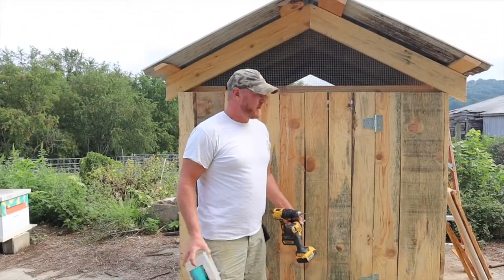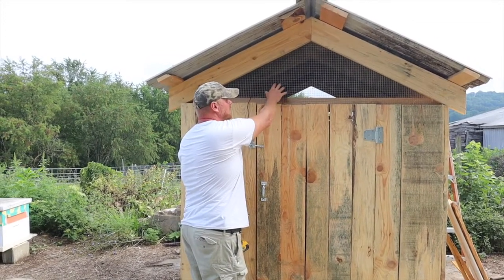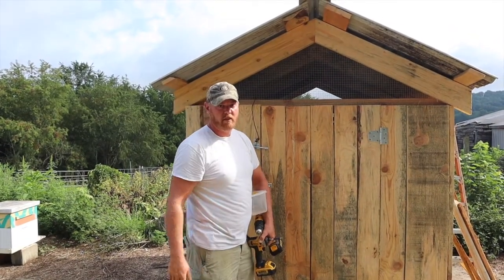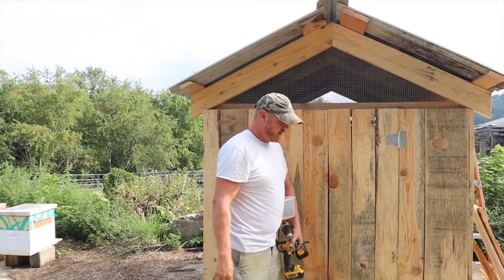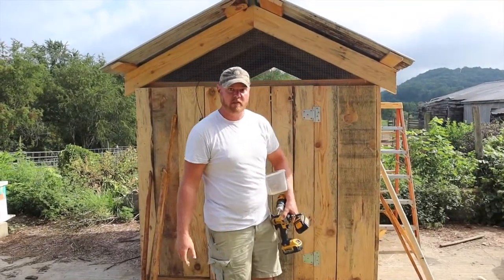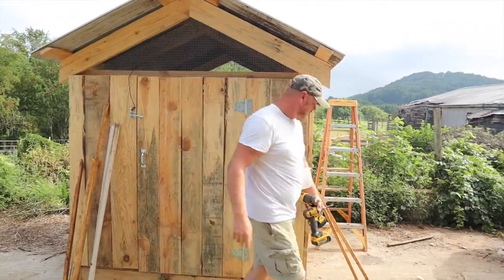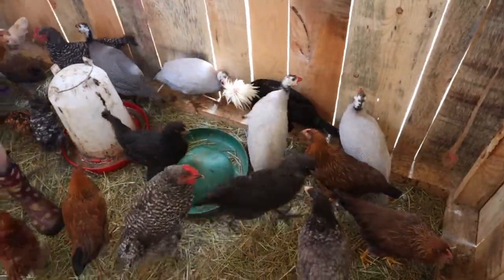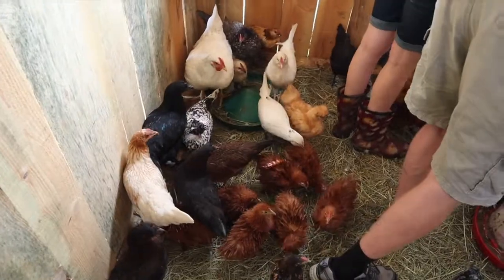New Chicken Coop Build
Finally got a new chicken coop built for all these chickens.

Fencing Items

Milking Items

~~~Butchering Items~~~

~~~Gardening Items~~~

~~~Everyday Items~~~

~~~Canning Items~~~